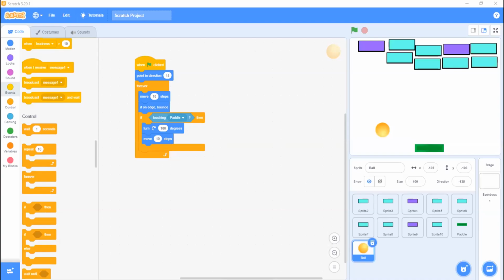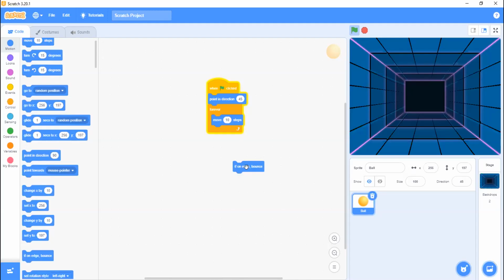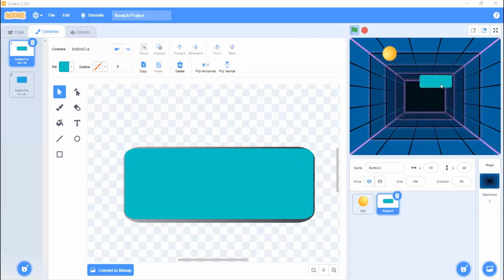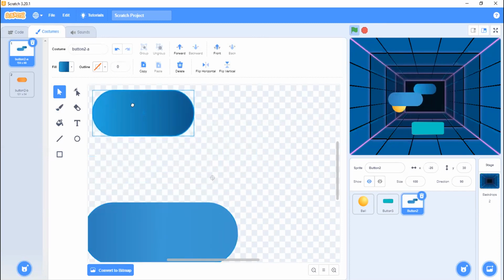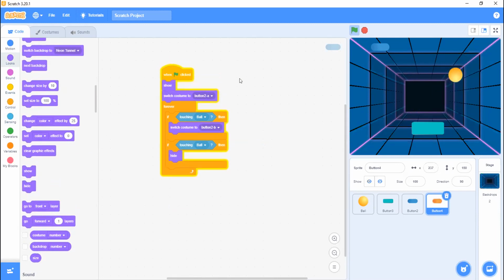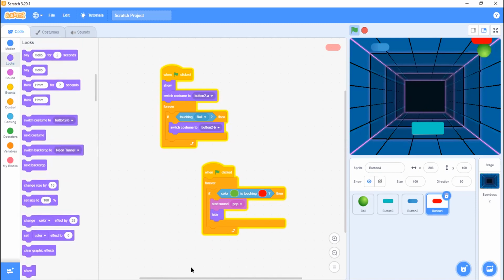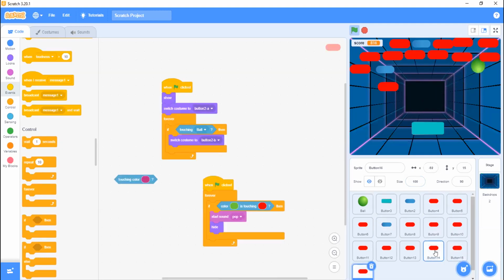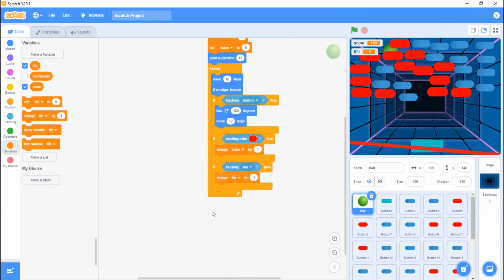Thur 2021 - 05 - 13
Scratch Programming Class on Monday 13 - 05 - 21